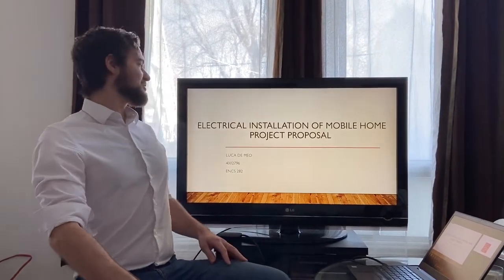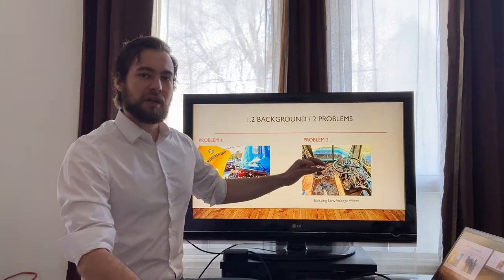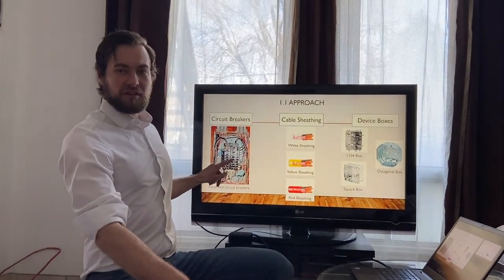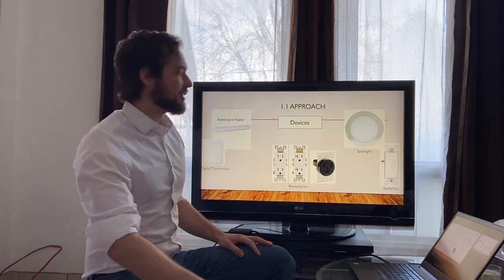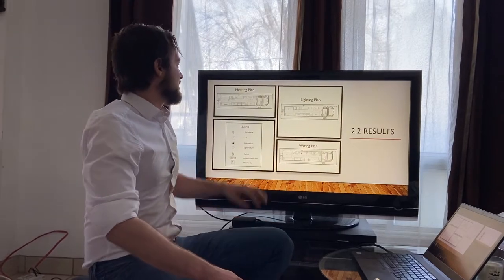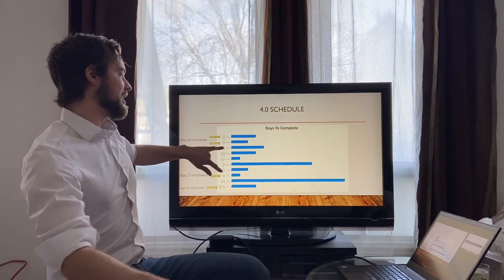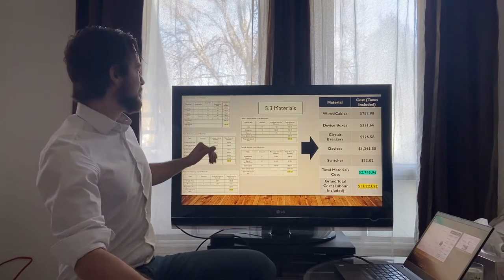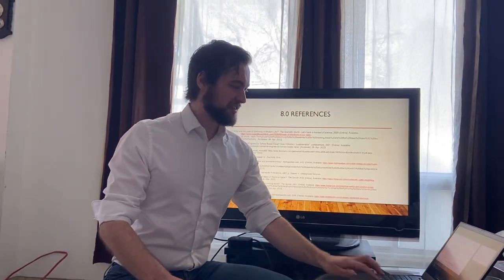ENCS 282 - Project Proposal Presentation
electrical installation of mobile home